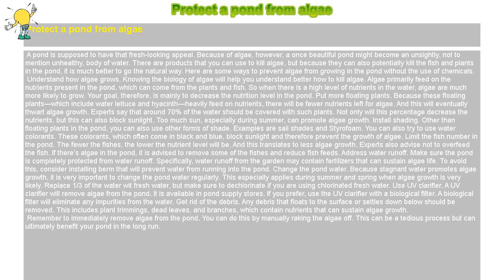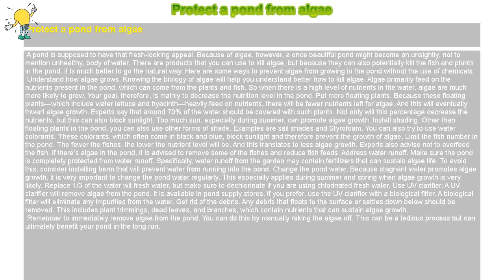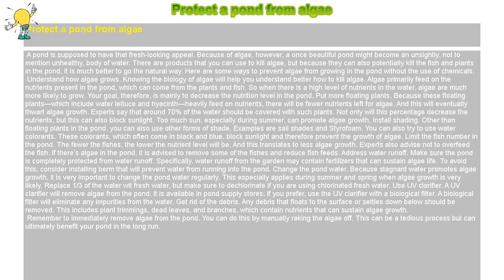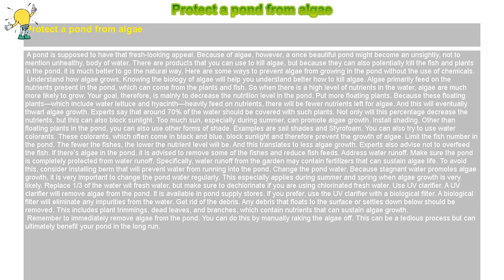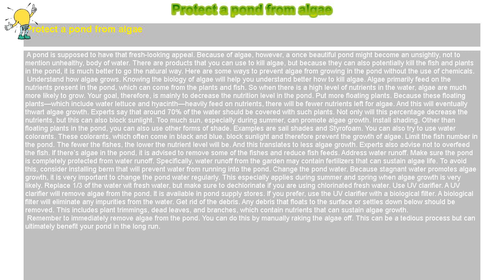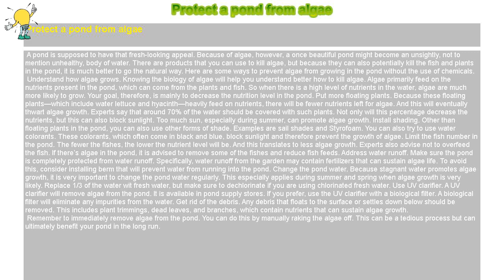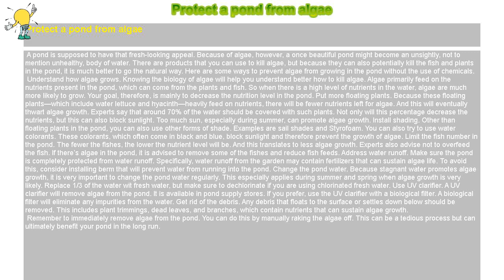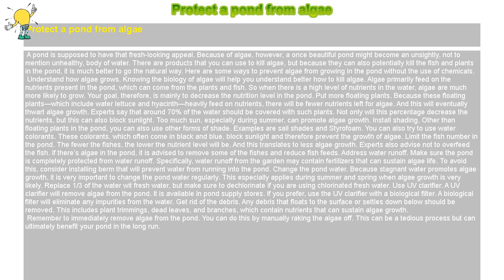How to : Protect a pond from algae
Protect a pond from algae

 A pond is supposed to have that fresh-looking appeal. Because of algae, however, a once beautiful pond might become an unsightly, not to mention unhealthy, body of water. There are products that you can use to kill algae, but because they can also potentially kill the fish and plants in the pond, it is much better to go the natural way. Here are some ways to prevent algae from growing in the pond without the use of chemicals.

 Understand how algae grows. Knowing the biology of algae will help you understand better how to kill algae. Algae primarily feed on the nutrients present in the pond, which can come from the plants and fish. So when there is a high level of nutrients in the water, algae are much more likely to grow. Your goal, therefore, is mainly to decrease the nutrition level in the pond. Put more floating plants. Because these floating plants—which include water lettuce and hyacinth—heavily feed on nutrients, there will be fewer nutrients left for algae. And this will eventually thwart algae growth. Experts say that around 70% of the water should be covered with such plants. Not only will this percentage decrease the nutrients, but this can also block sunlight. Too much sun, especially during summer, can promote algae growth. Install shading. Other than floating plants in the pond, you can also use other forms of shade. Examples are sail shades and Styrofoam. You can also try to use water colorants. These colorants, which often come in black and blue, block sunlight and therefore prevent the growth of algae. Limit the fish number in the pond. The fewer the fishes, the lower the nutrient level will be. And this translates to less algae growth. Experts also advise not to overfeed the fish. If there’s algae in the pond, it is advised to remove some of the fishes and reduce fish feeds. Address water runoff. Make sure the pond is completely protected from water runoff. Specifically, water runoff from the garden may contain fertilizers that can sustain algae life. To avoid this, consider installing berm that will prevent water from running into the pond. Change the pond water. Because stagnant water promotes algae growth, it is very important to change the pond water regularly. This especially applies during summer and spring when algae growth is very likely. Replace 1/3 of the water wit fresh water, but make sure to dechlorinate if you are using chlorinated fresh water. Use UV clarifier. A UV clarifier will remove algae from the pond. It is available in pond supply stores. If you prefer, use the UV clarifier with a biological filter. A biological filter will eliminate any impurities from the water. Get rid of the debris. Any debris that floats to the surface or settles down below should be removed. This includes plant trimmings, dead leaves, and branches, which contain nutrients that can sustain algae growth.

 Remember to immediately remove algae from the pond. You can do this by manually raking the algae off. This can be a tedious process but can ultimately benefit your pond in the long run.